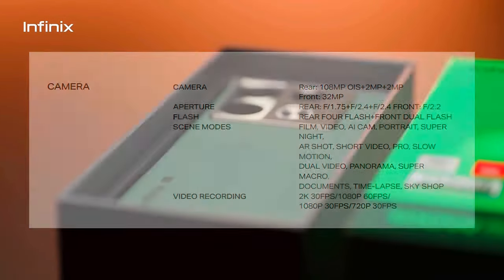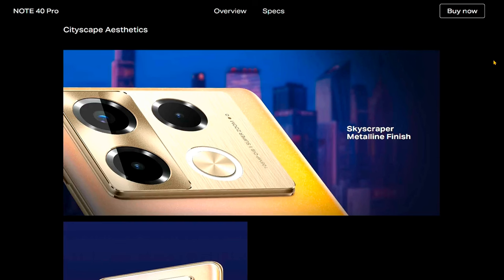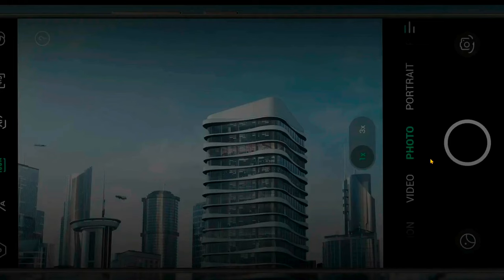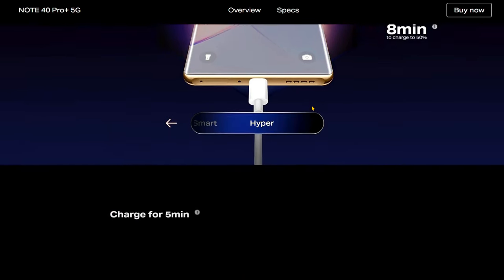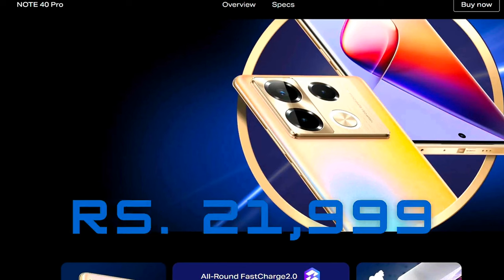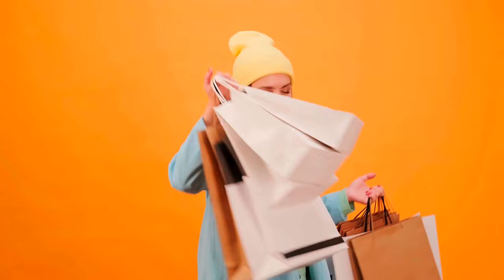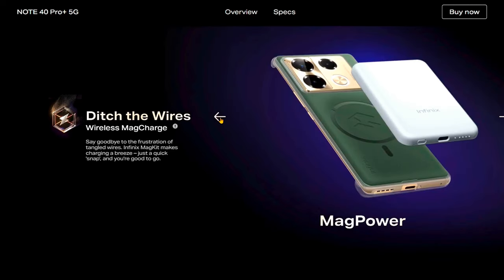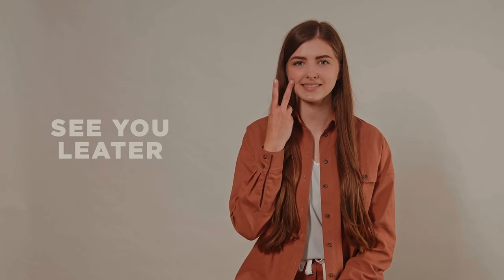Infinix Note 40 Pro series launched in India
In this video, we're diving deep into the budget-friendly and feature-packed Infinix Note 40 Pro series! Discover everything you need to know about the specs, features, and bonus offers of these impressive smartphones. From the stunning display to the powerful performance, we've got you covered. If you're on the lookout for a new smartphone that won't break the bank, this is the video for you.

Outline:
00:00:00 Introduction and Overview
00:00:36 Infinix Note 40 Pro and Note 40 Pro Plus Features
00:00:52 Display & Processor
00:01:11 Camera
00:01:36 Battery
00:01:57 Pricing and Availability
00:02:33 Color Options

Credits:
Video Clips Credit: @InfinixMobileNo1